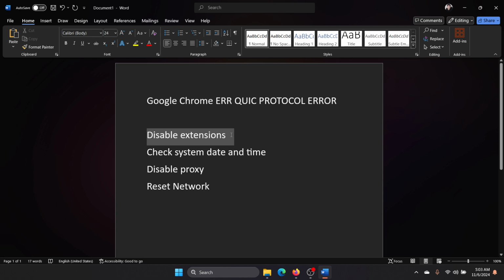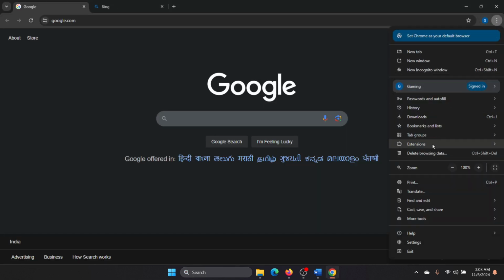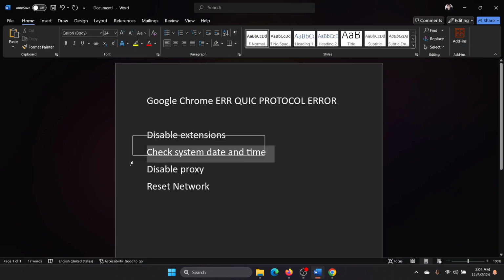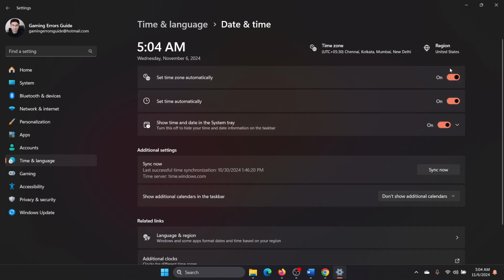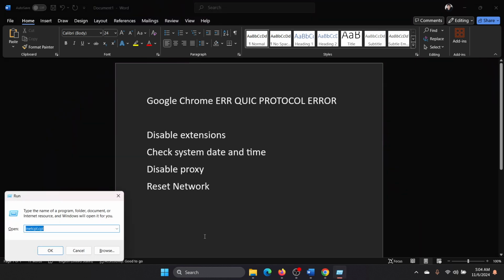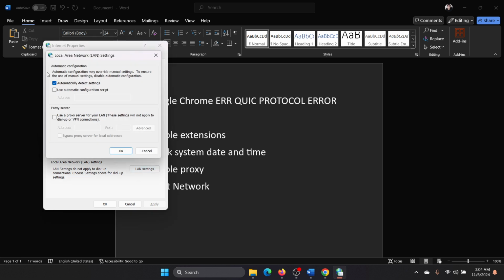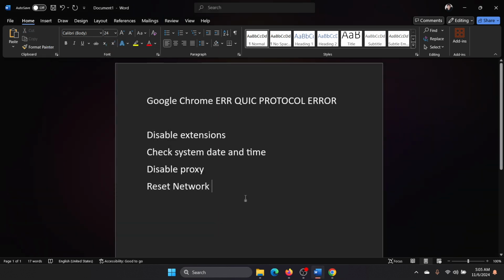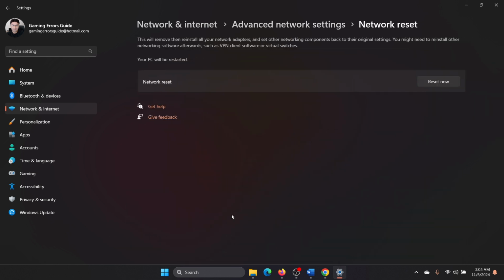How to Fix ERR_QUIC_PROTOCOL ERROR in Google Chrome on Windows 11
Video Title: How to Fix ERR_QUIC_PROTOCOL ERROR in Google Chrome on Windows 11

If you wish to fix ERR_QUIC_PROTOCOL ERROR in Google Chrome on Windows 11, then please watch this video.